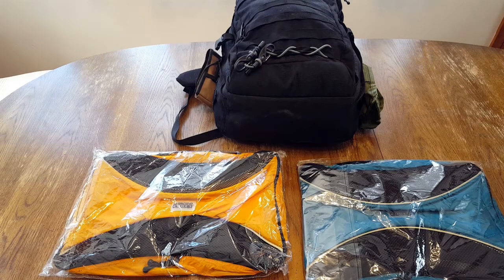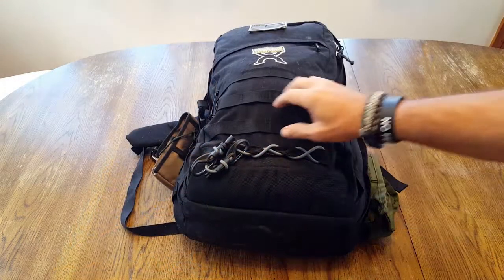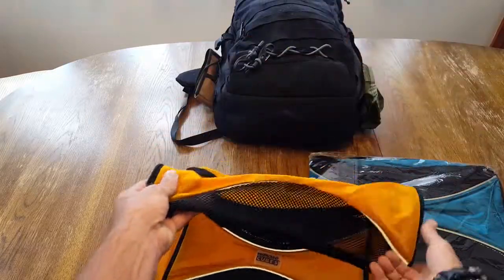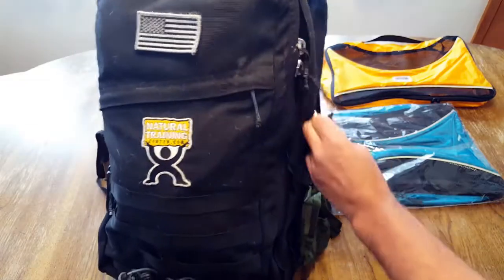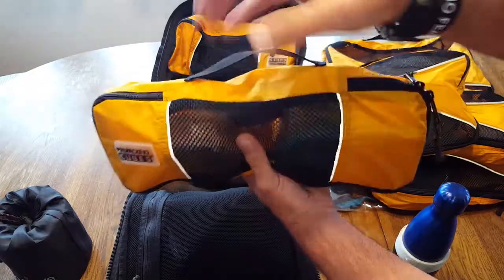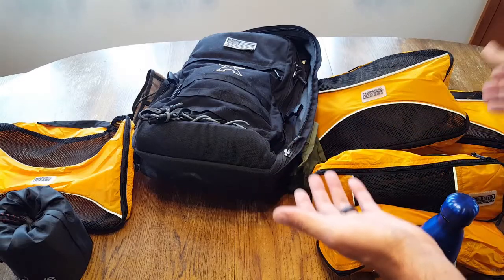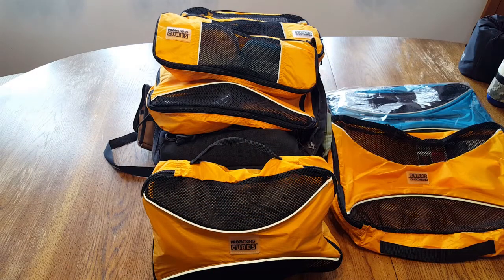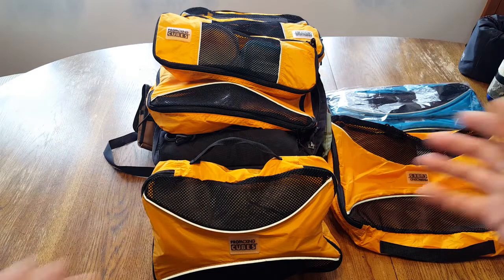Review of the Pro Packing Cubes for Organizing Your Go-Bag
- Coach Helder reviews the Pro Packing Cubes & explains how he uses them to organize his go-bags.